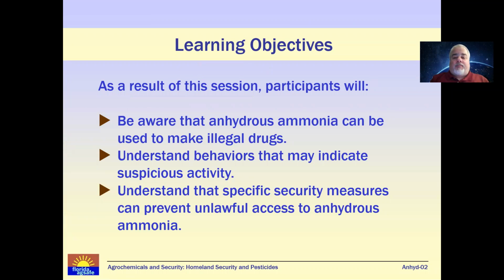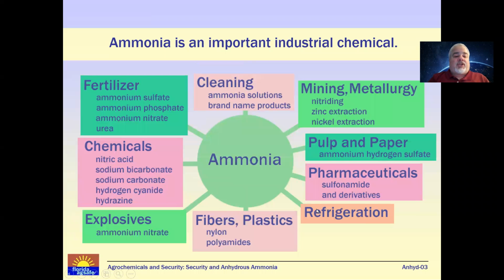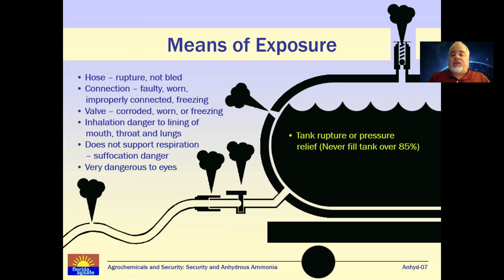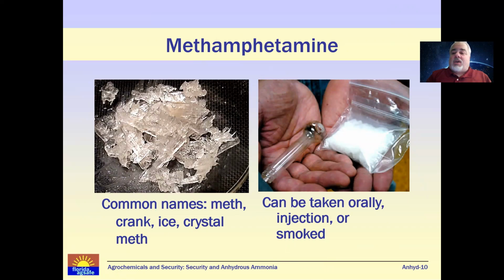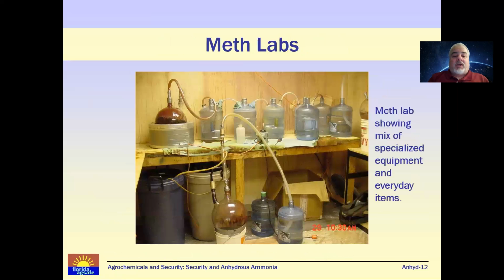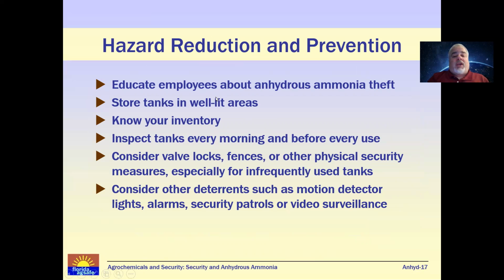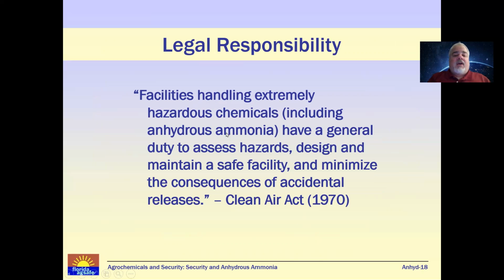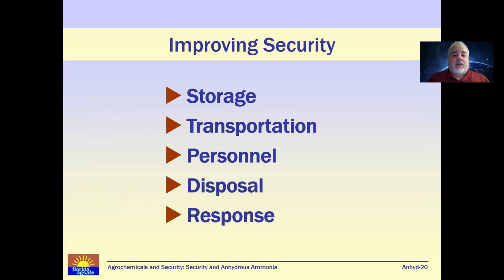15d1 Security and Anhydrous Ammonia